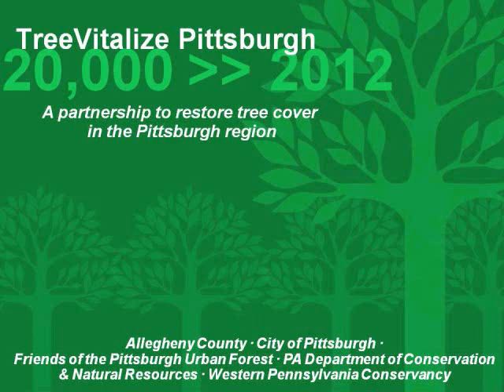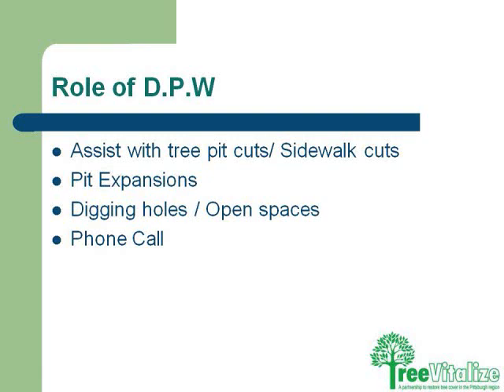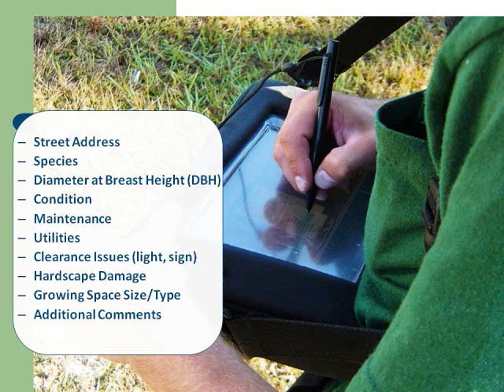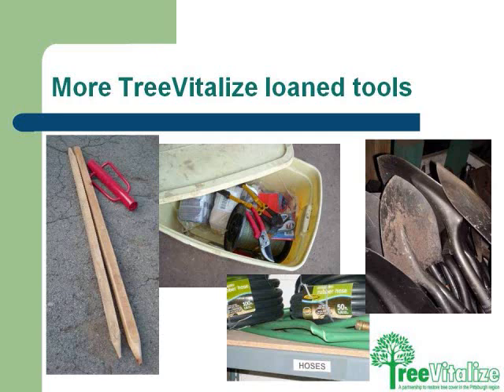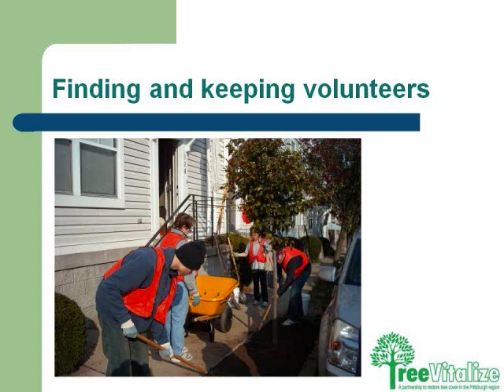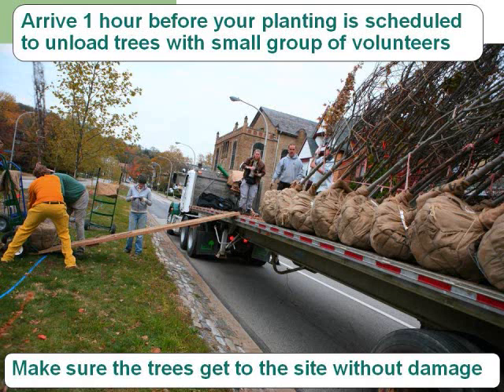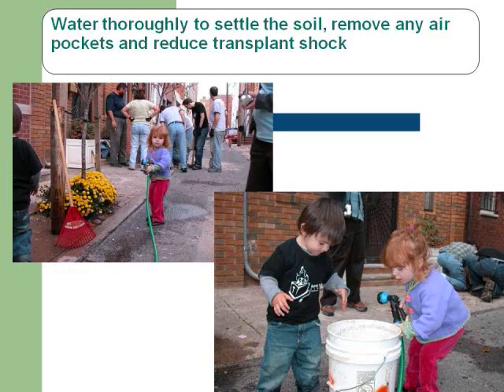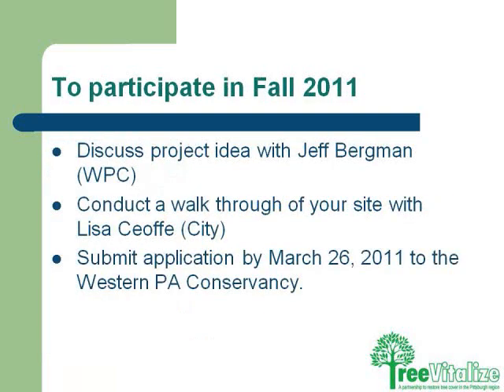Planting 20,000 Trees in Pittsburgh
From "Preserving Pittsburgh's Trees: Action and Recovery."  Lisa Ceoffe, urban forester for the City of Pittsburgh, explains the how the TreeVitalize initiative is bringing trees to communities all across the city.